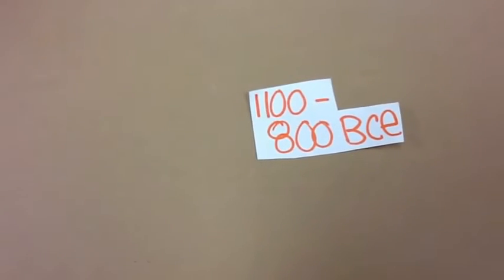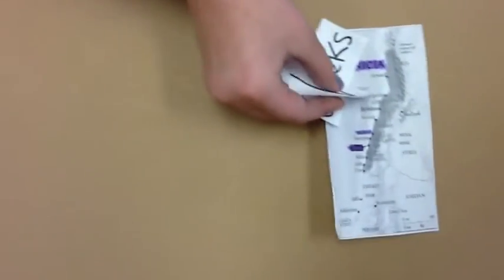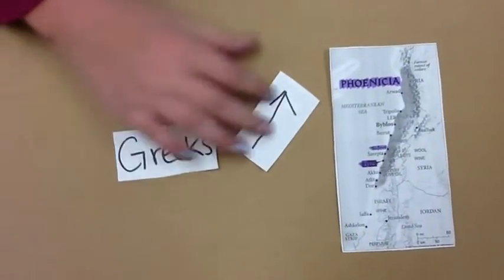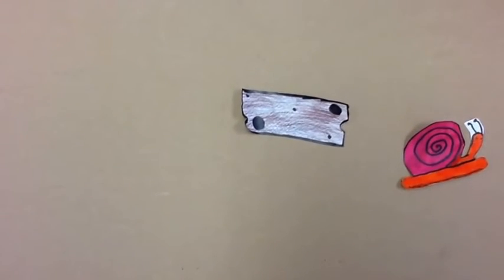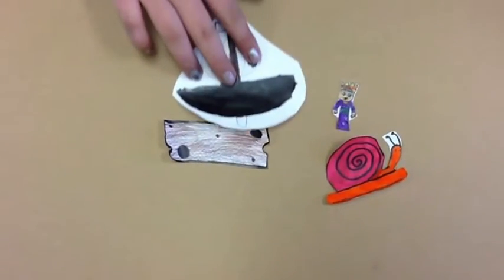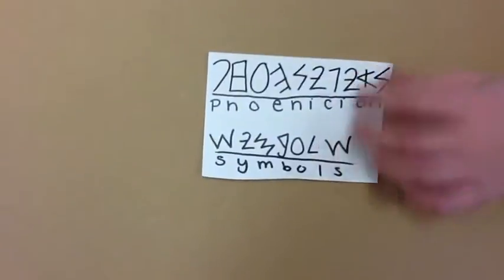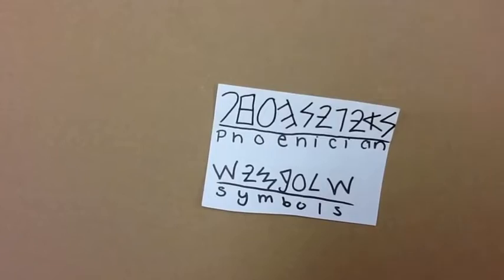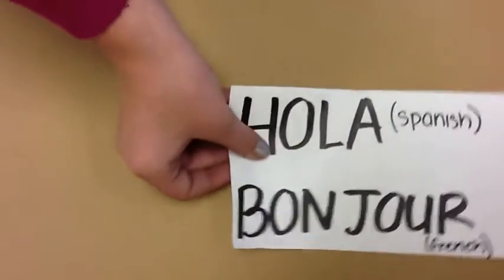Phoenicians 2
Students working in groups created Common Craft video study guides on topics in Mesopotamia.